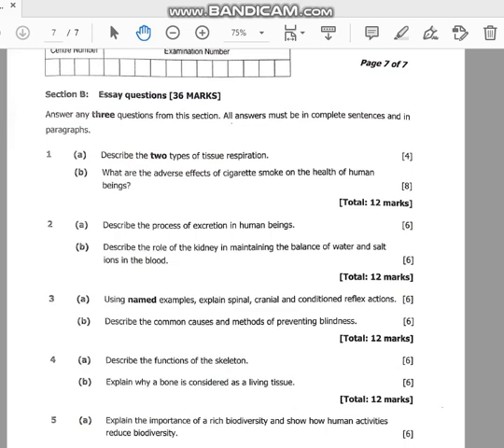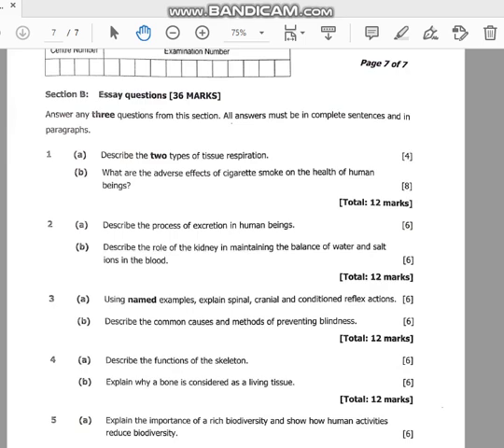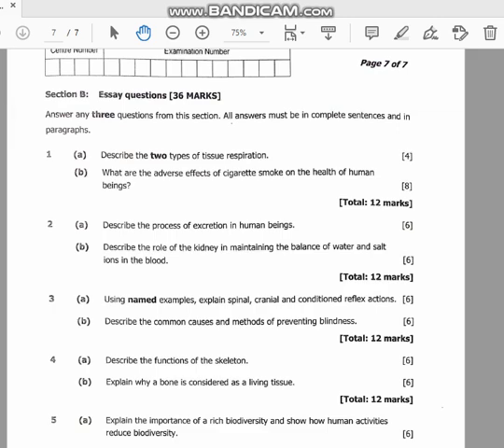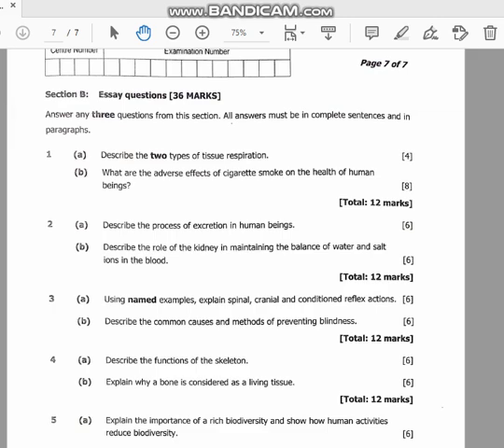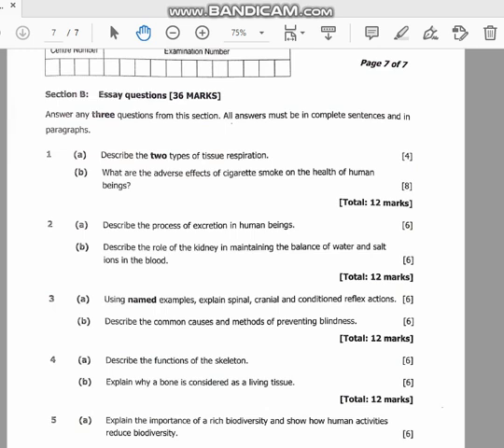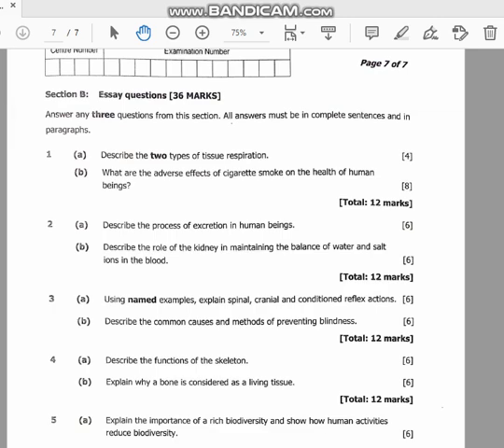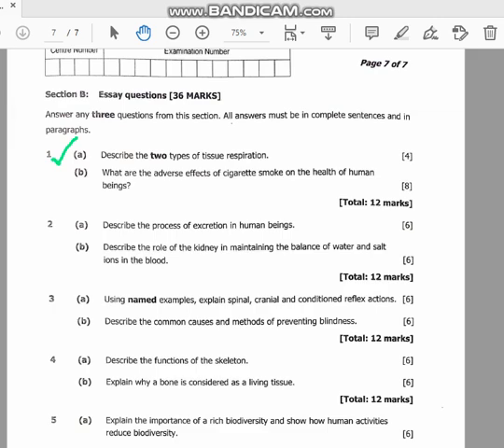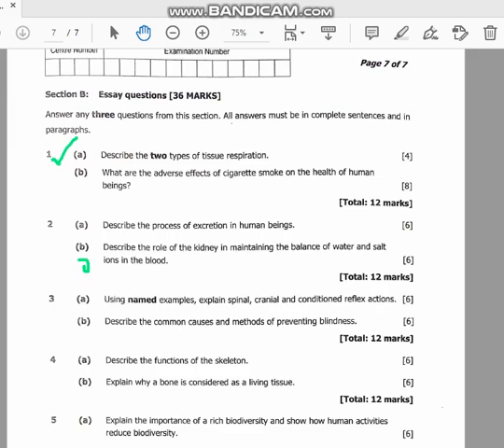eczBiology biology paper 2 2022 Section B Essay questions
Tissue respiration is the metabolic process by which living cells absorb oxygen and release carbon dioxide. It is also called internal respiration. Tissue respiration occurs at the cellular level and involves enzymatic reactions that produce ATP. It is the exchange of gases between the blood in systemic capillaries and tissue cells.
There are two types of tissue respiration: aerobic respiration and anaerobic respiration. Aerobic respiration uses glucose and oxygen while anaerobic respiration uses only glucose.
Cigarette smoking harms nearly every organ and organ system in the body and diminishes a person’s overall health.